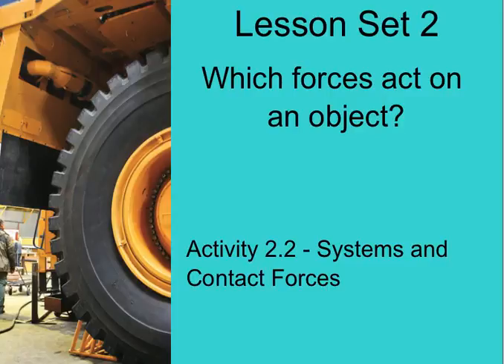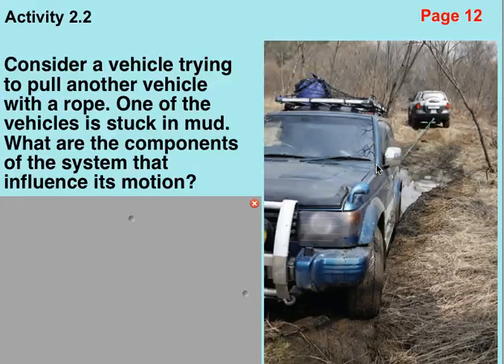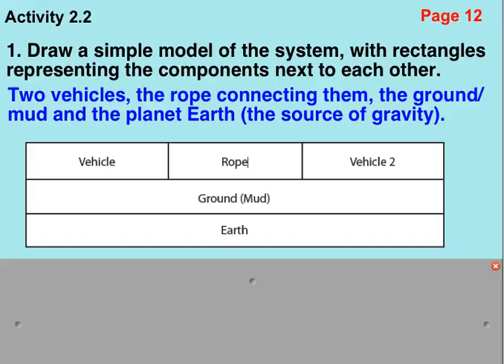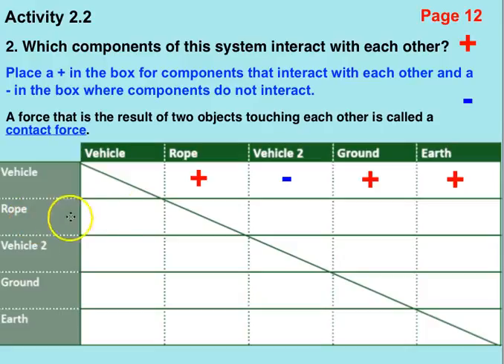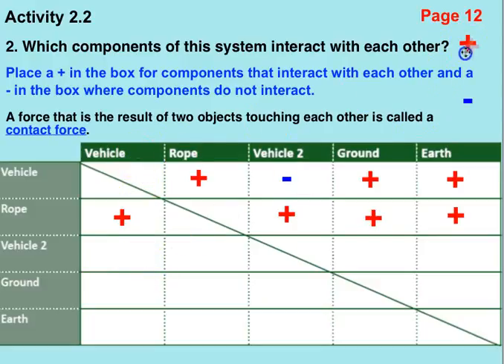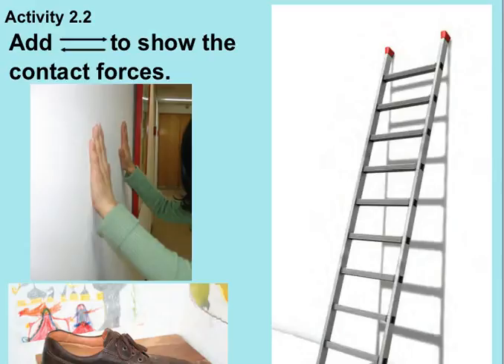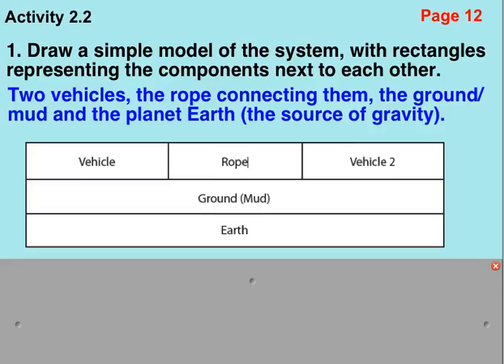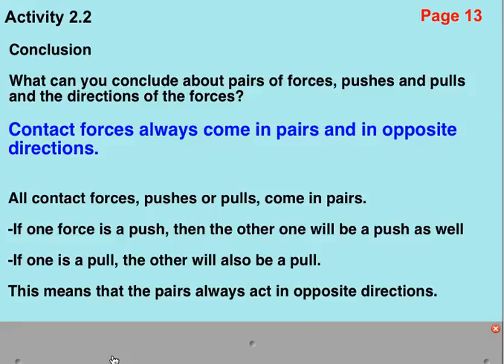PS3 Activity 2.2